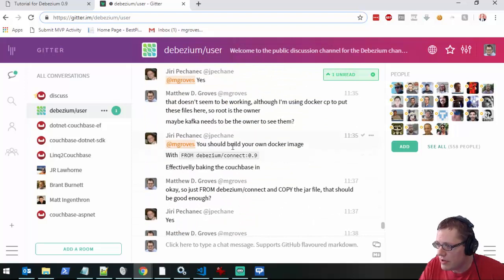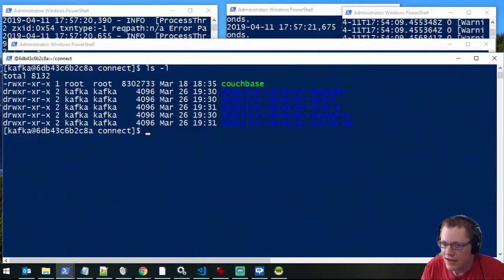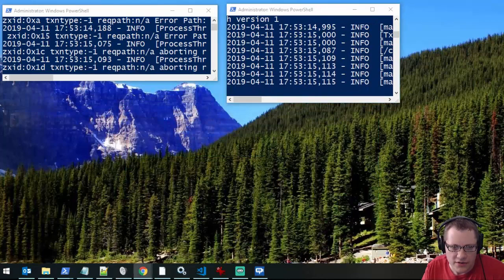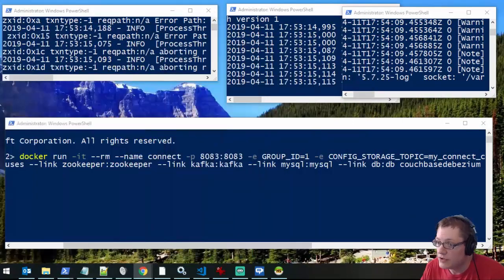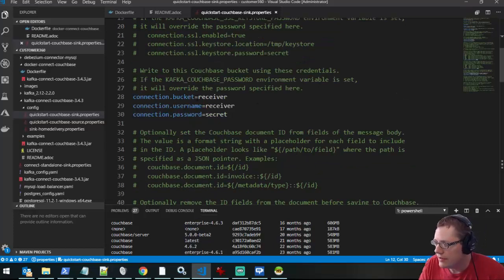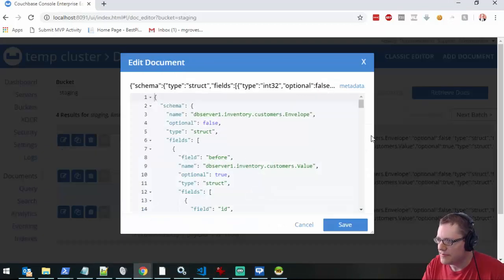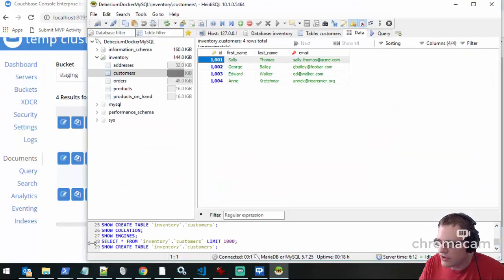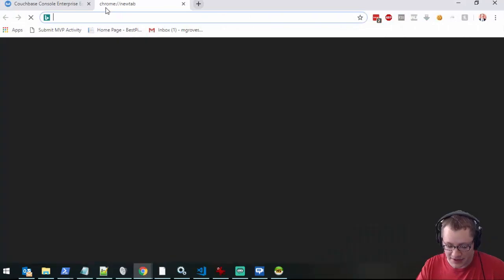Highlight: Episode 3 - MySQL to Kafka to Couchbase all working!